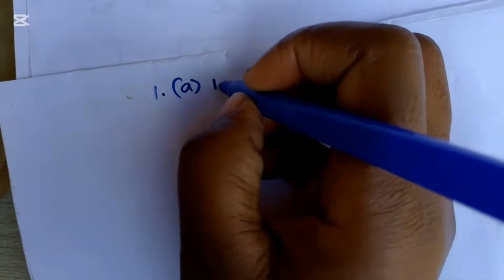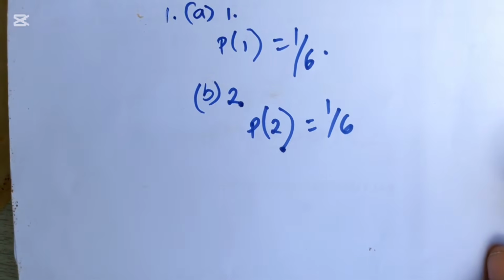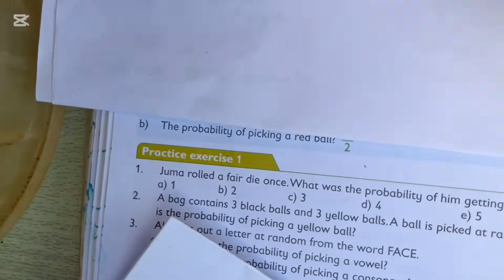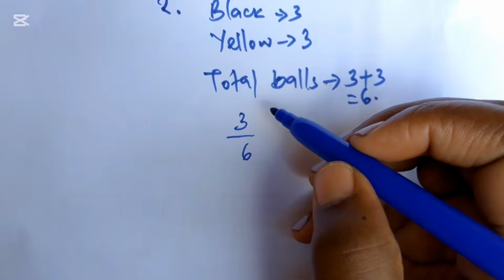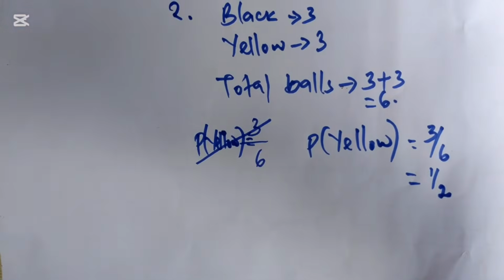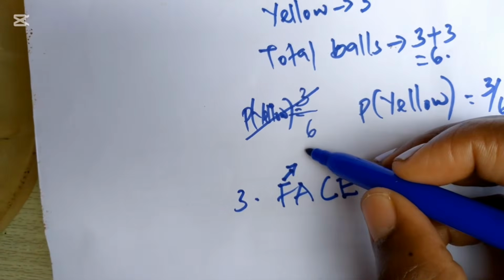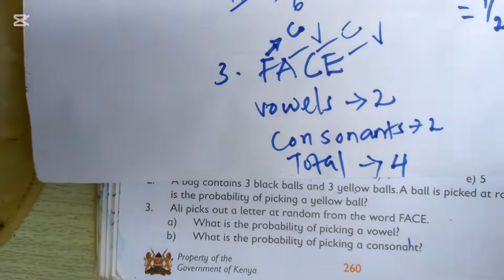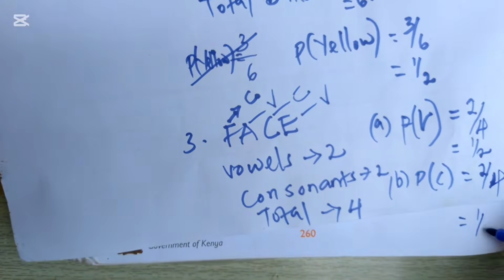GRADE 9 :PROBABILITY